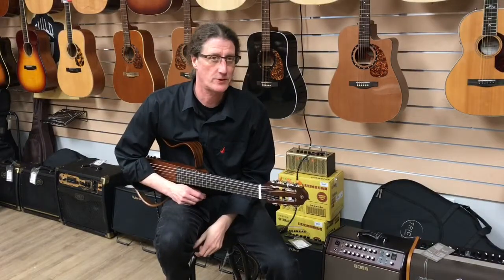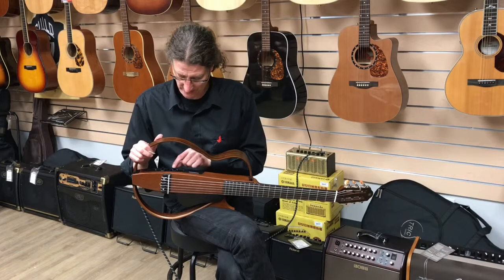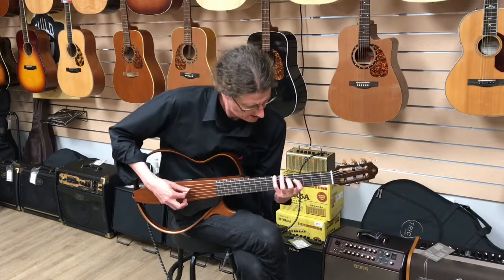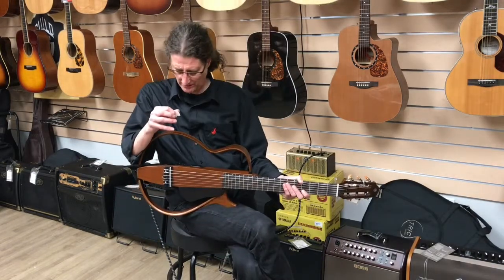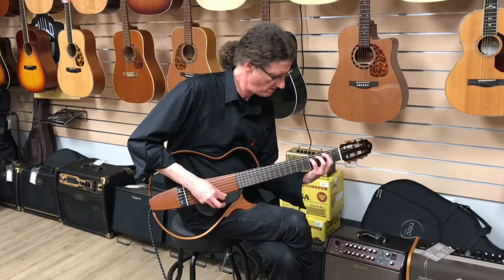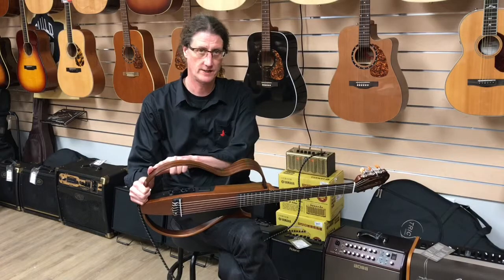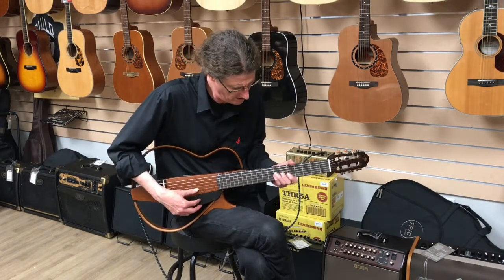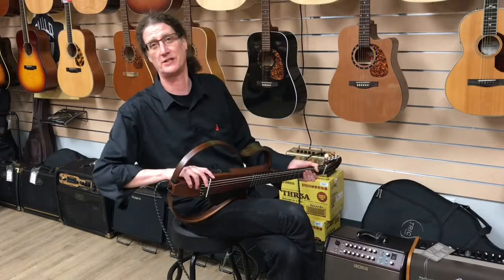Yamaha SLG220N silent guitar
Soundcheck yamaha SLG220N silent guitar